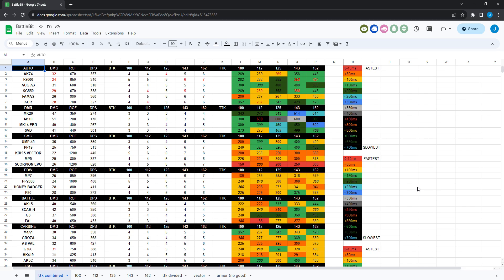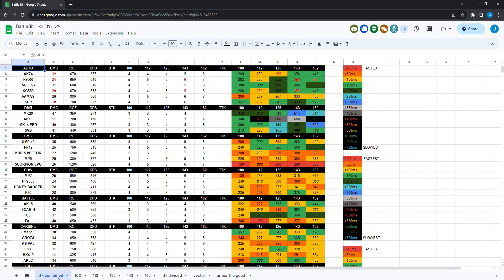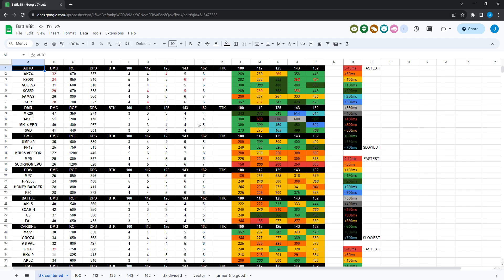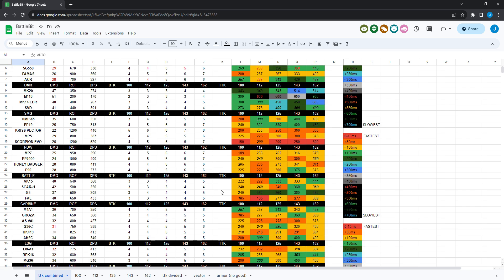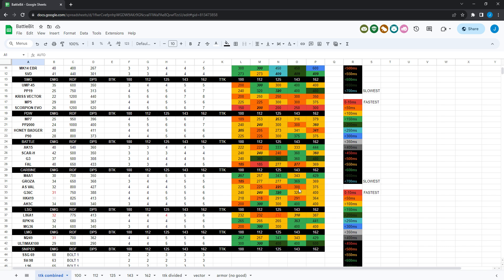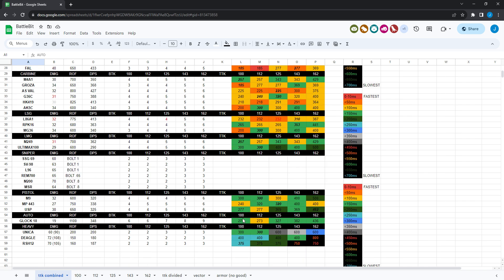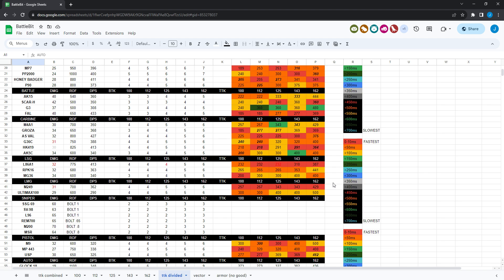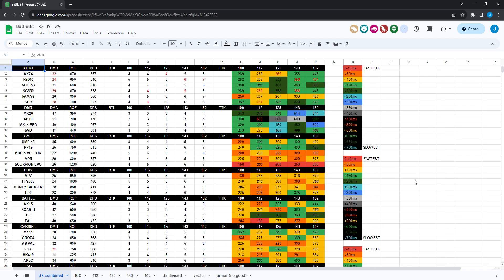*FIXED* BattleBit Update 2.2.2 weapon TTK (time-to-kill) comparison. Barrels no longer affect damage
The BattleBit devs changed how certain attachments work in one of the most recent updates, and one of those changes was that barrels do not affect damage anymore. The heavy and long barrel used to increase damage, but now improve recoil and bullet velocity respectively. This shakes things up quite a bit, as some of the best weapons relied on that damage increase to be the clear winners.